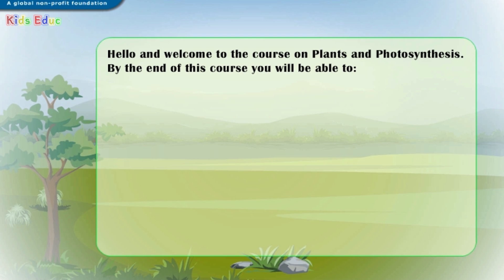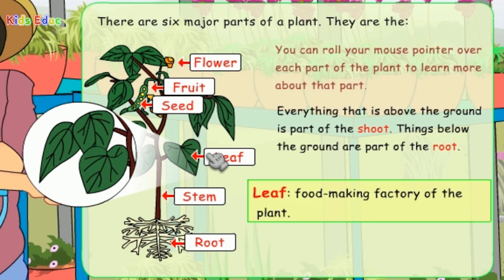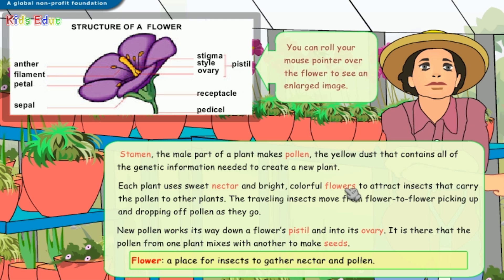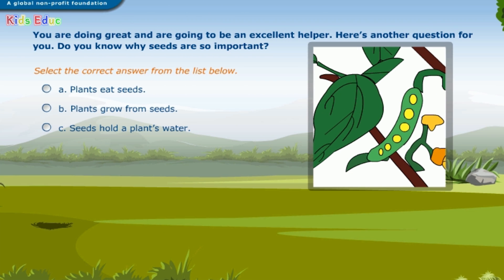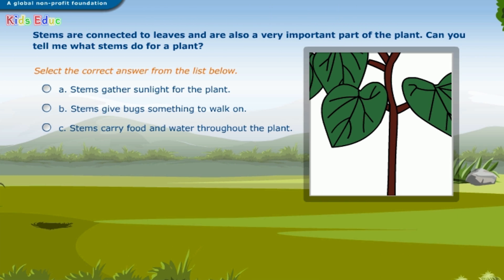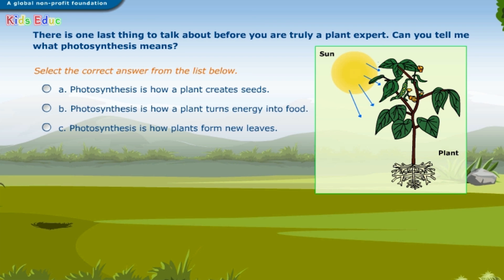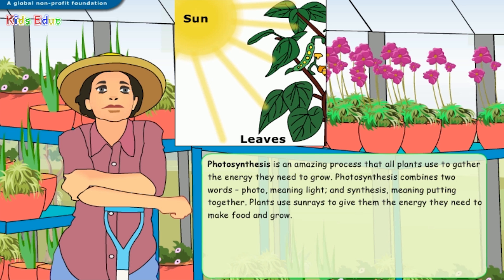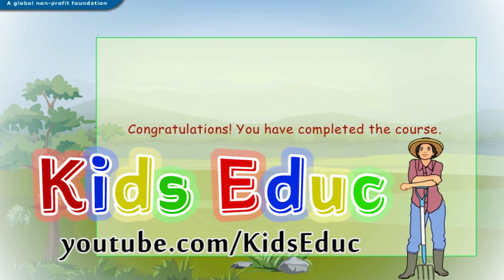Plants and Photosynthesis, Learning Basic Biology, Interesting and Educational Videos for Children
Help Sam the gardener in the Sunflower Greenhouse. Learn about plants and their parts, photosynthesis and energy. This lesson includes practical exercises. Recommended for grade 3.

Kids Educ